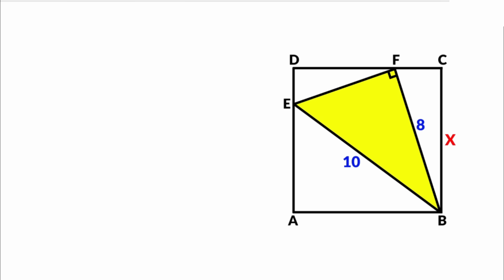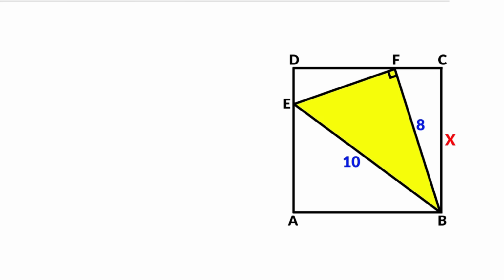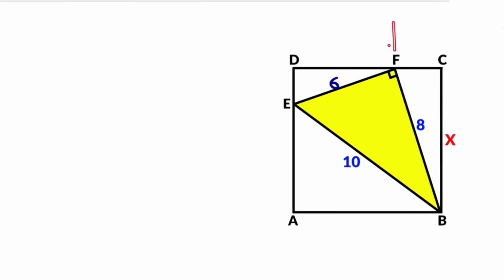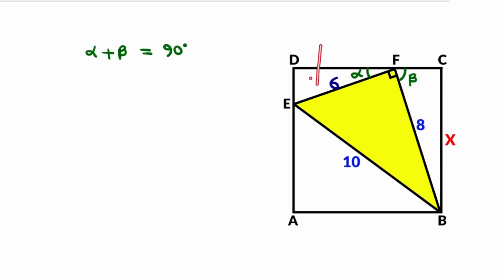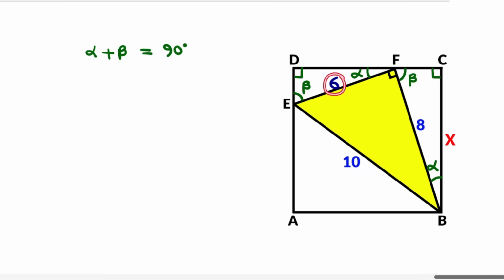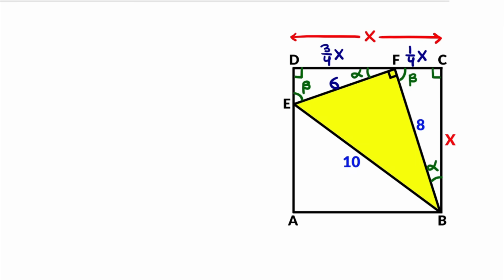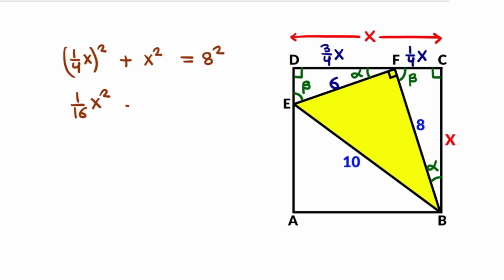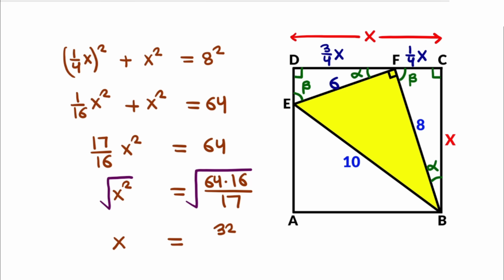How Long Until You Notice the Trick?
Can you solve this "impossible" geometry puzzle? At first glance, it seems like we don't have enough information to find the side of the square. But by using a few clever observations and the power of similar triangles, everything clicks into place.

In this video, we break down the step-by-step logic to find the side length (x) of square ABCD given a right-angled triangle EFB inside it.

The Challenge:

Square ABCD with points E and F on its sides.
Triangle EFB has a right angle at F.
Side lengths EB = 10 and FB = 8.
Find the side of the square.

Can you spot the trick before we reveal it? Let’s dive in!